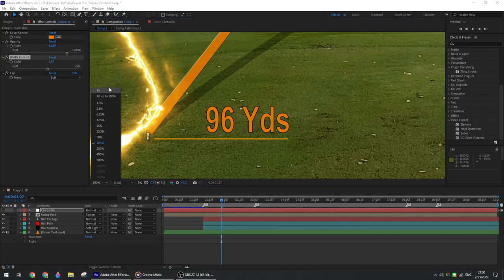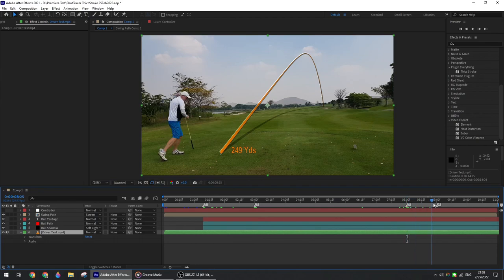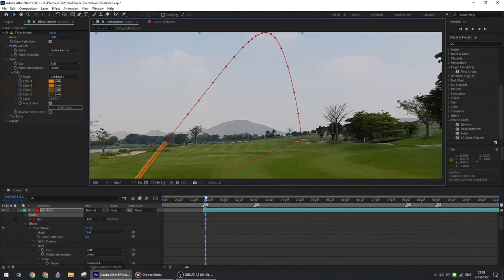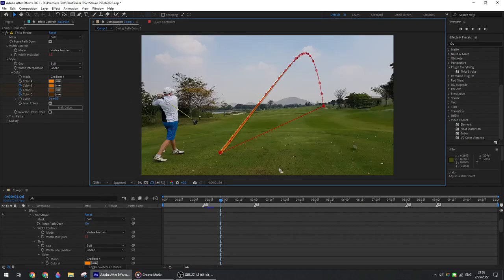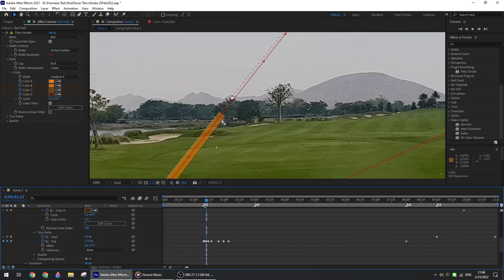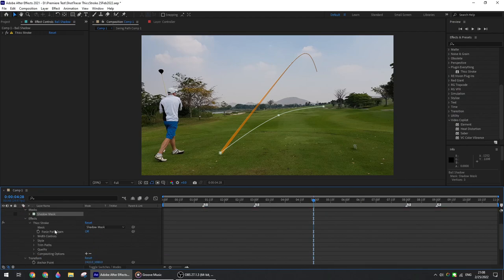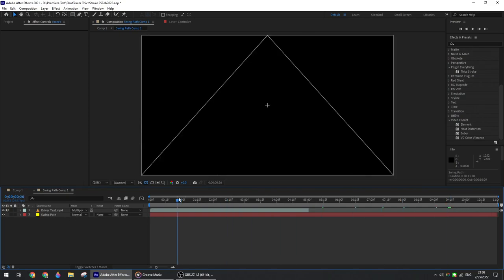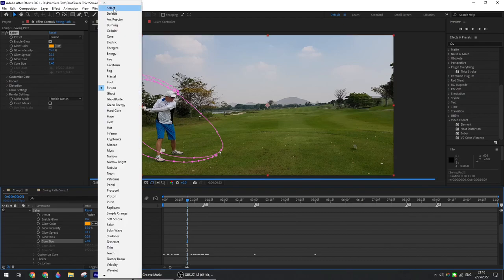Golf Shot Tracing using After Effect - "How to" Overview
This is an overview of the AE project I have created to do Golf Shot Tracing.

Hope it can be helpful